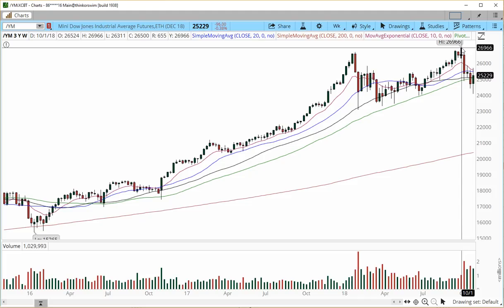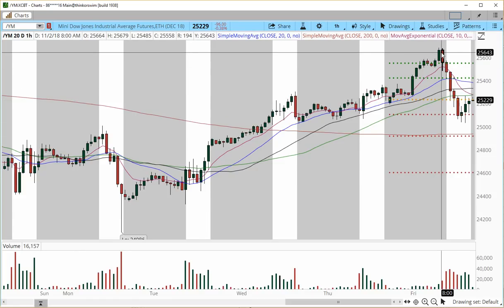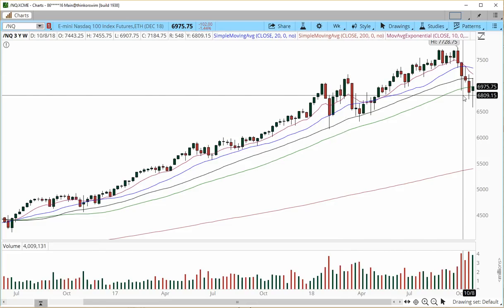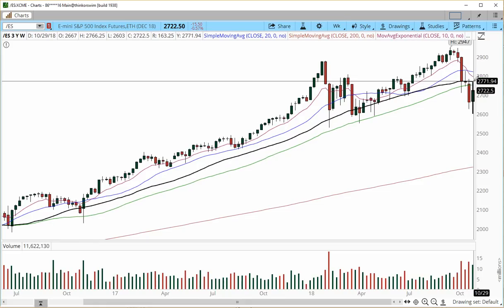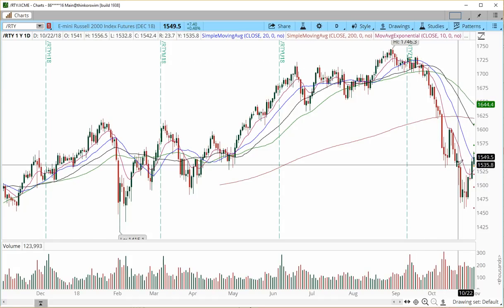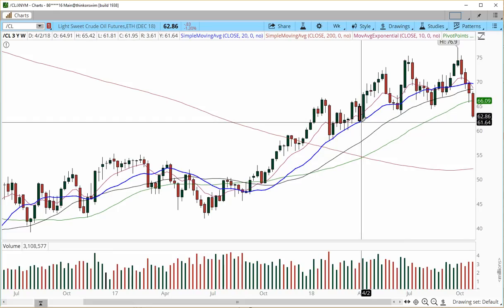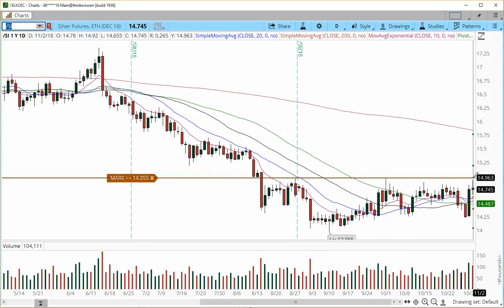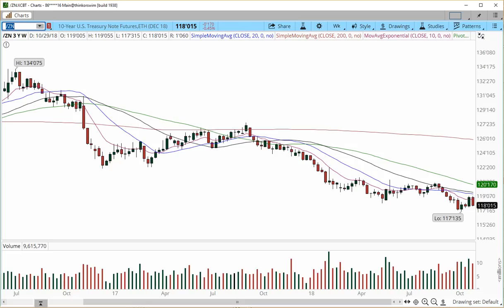Futures Markets Outlook for the week of November 14 2018 $YM_F $ES_F $NQ_F $RTY_F $CL_F $GC_G $NG_G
5 Day Power Income Futures Day Trading Course

Classes are scheduled every month

Like me CFTC Rule 4.1